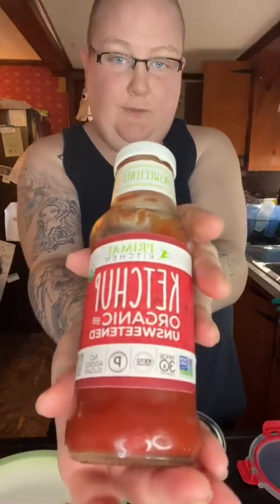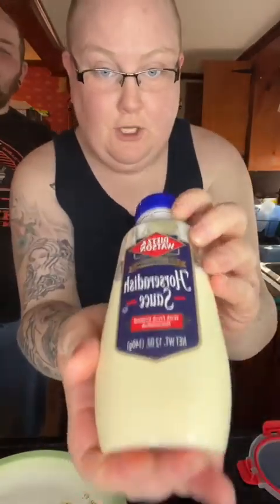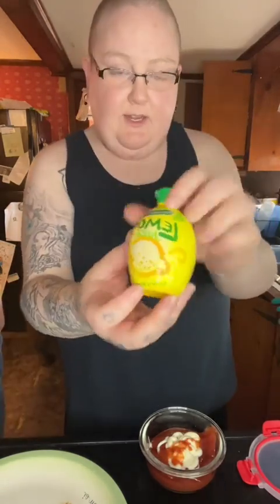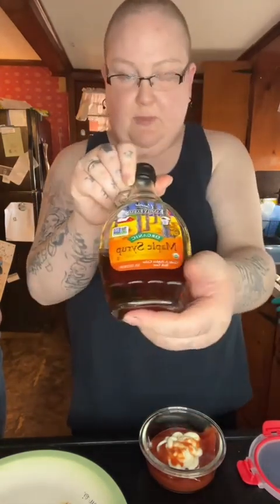Making some homemade cocktail sauce for shrimp cocktail with what we have in the kitchen!